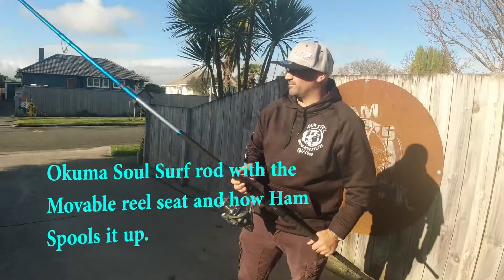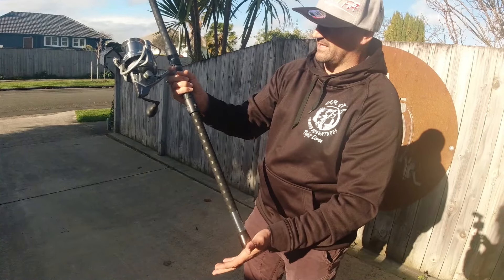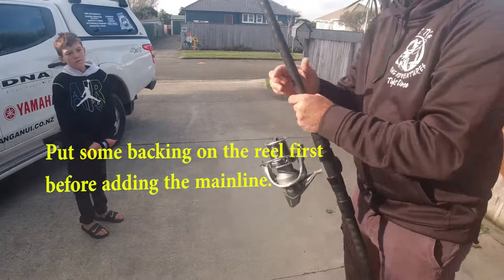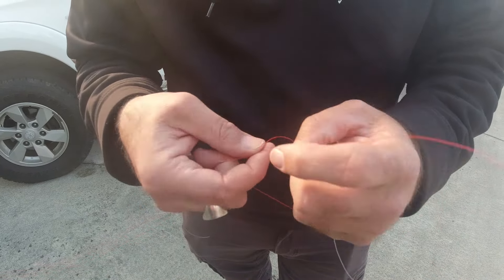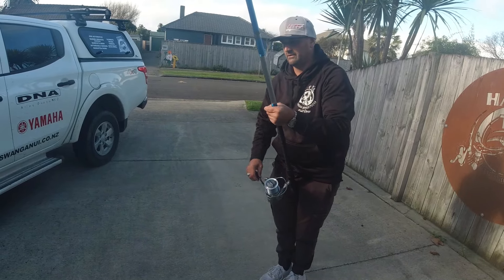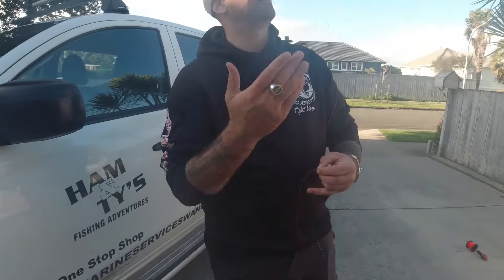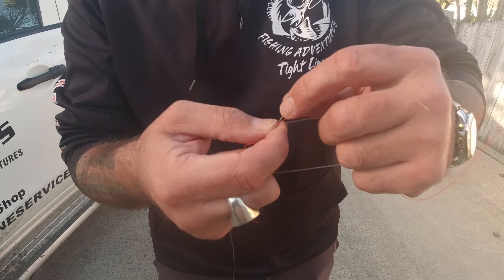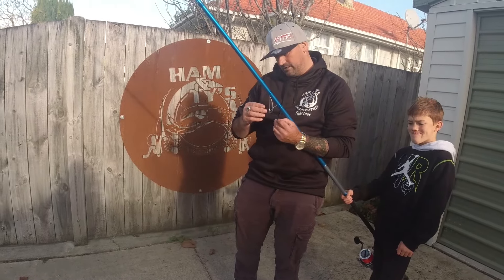Ham spools up the Okuma Soulsurf rod and shows you the movable reel seat.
In this footage Ham shows how he spools up his reels and take you through the OKUMA Soulsurf MD rod and shows you the movable reel seat.